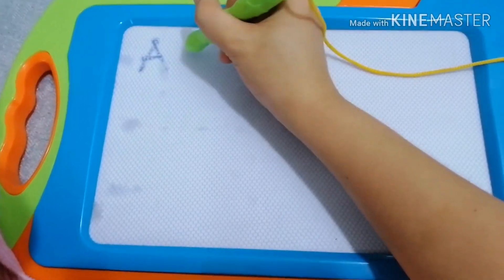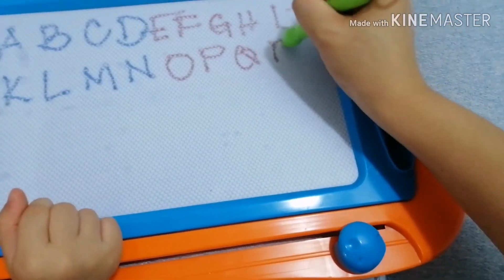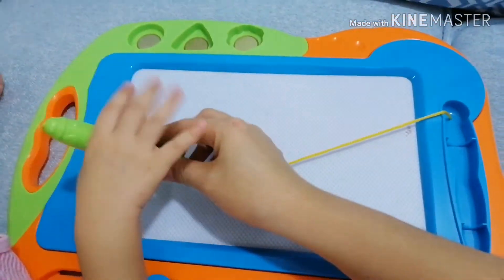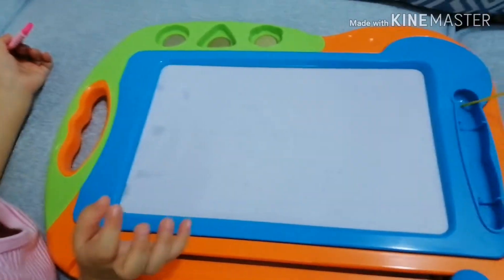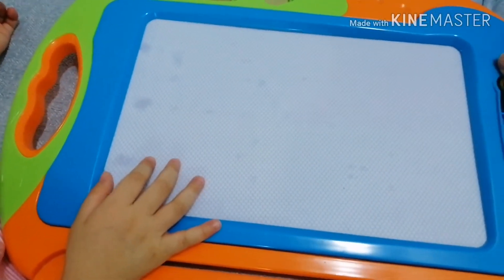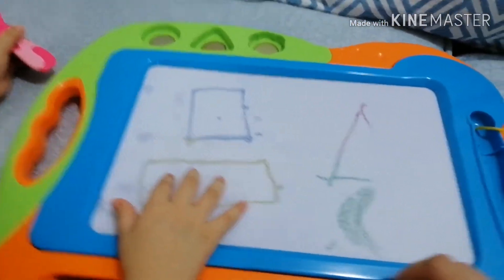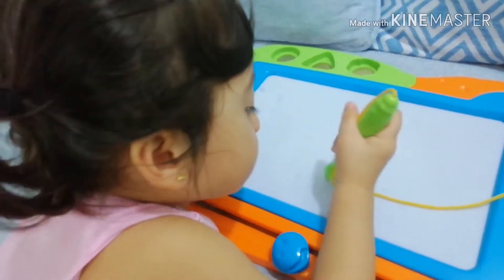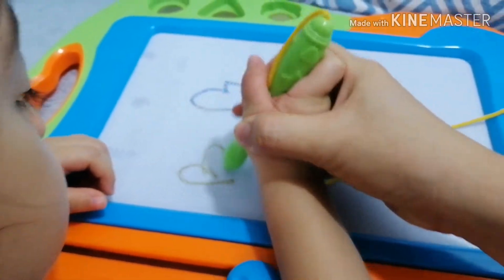Teaching Yasmeen how to write and how to speak few words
Hi luvs,

My momma is teaching me how to speak and write. I hope you will like this video.

Thank you - English
Salamat- Filipino
Shukran- Arabic

Xoxo,
Yasmeen